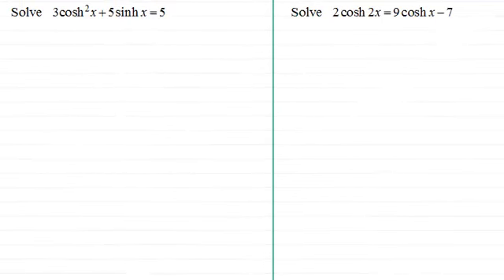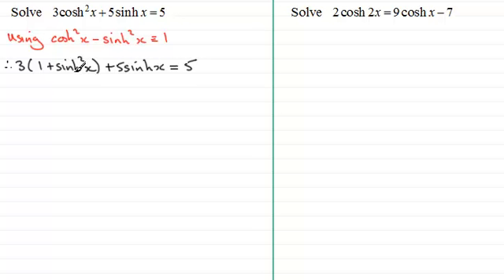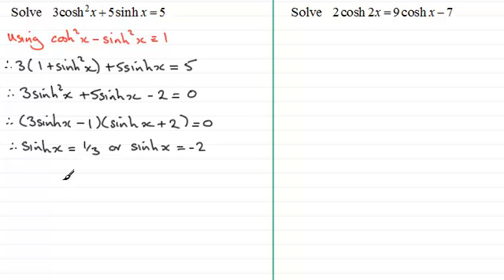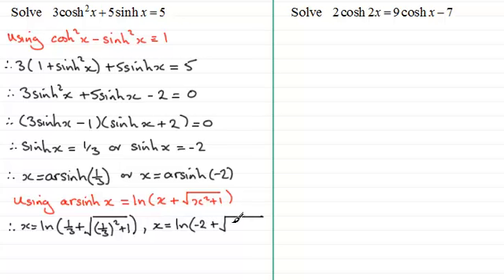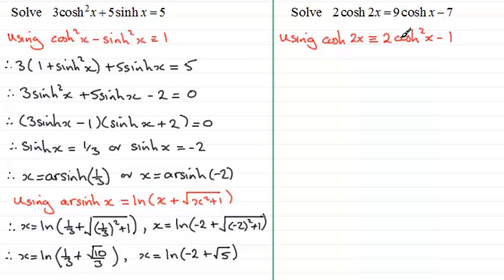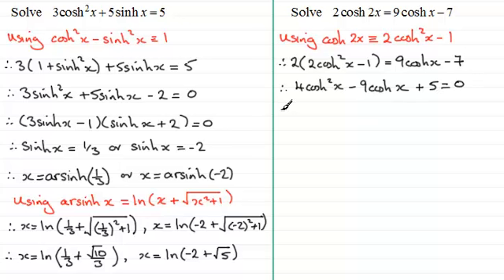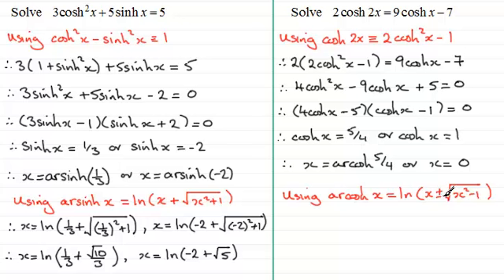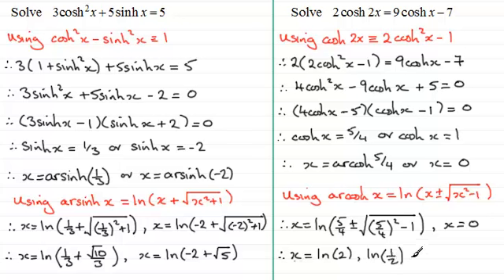Solving hyperbolic equations using identities | ExamSolutions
Here I show you how to solve hyperbolic equations using basic identities.

for the index, playlists and more maths videos on hyperbolic equations and other maths topics.